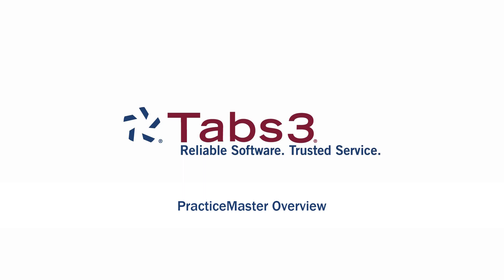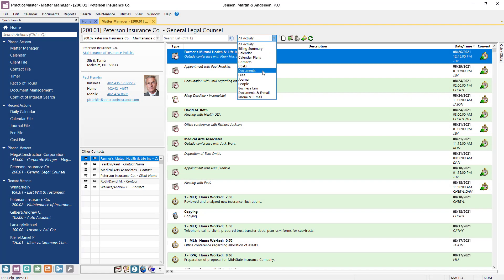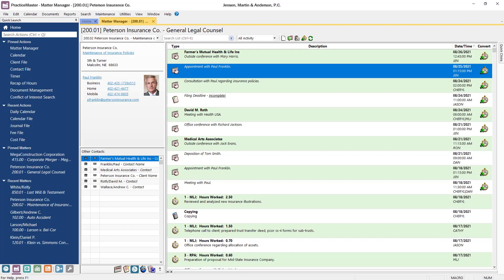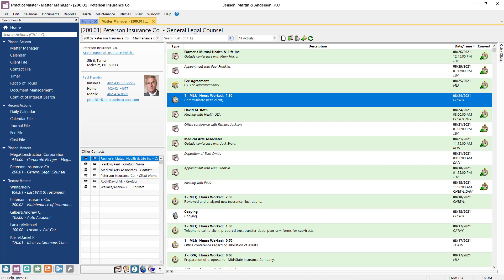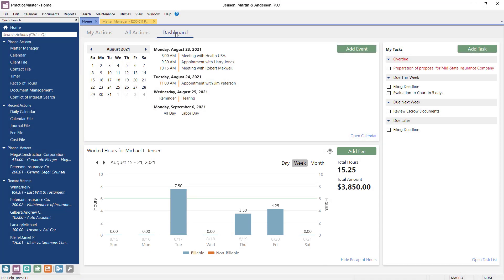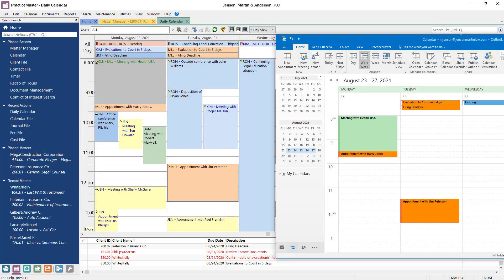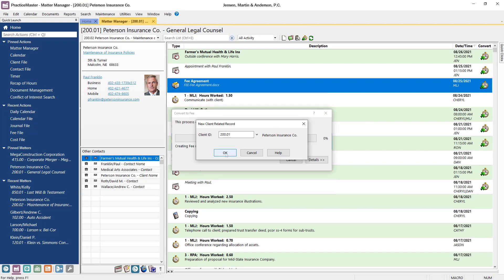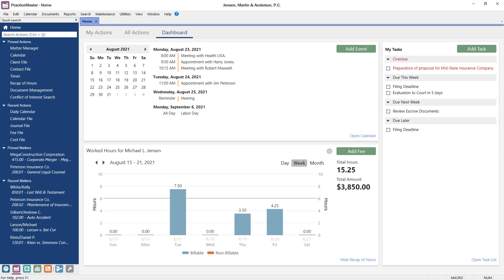PracticeMaster Overview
Learn how easy it is to use PracticeMaster to organize and track information about your matters.